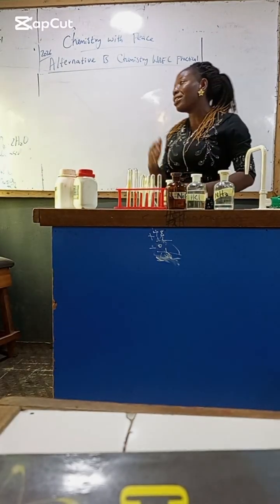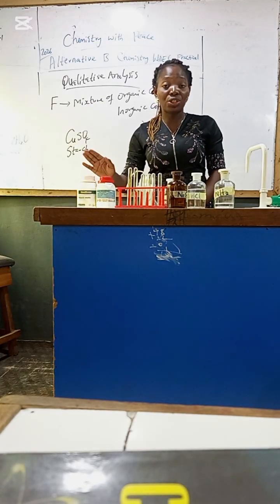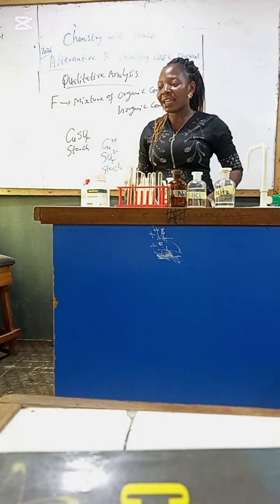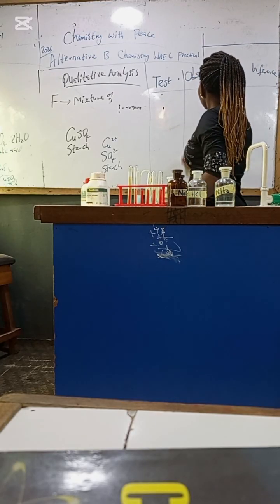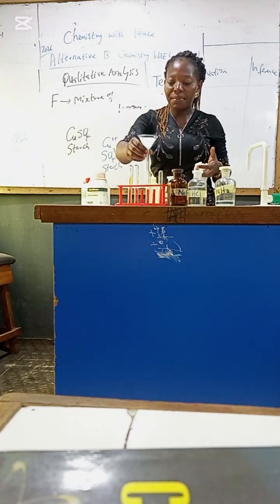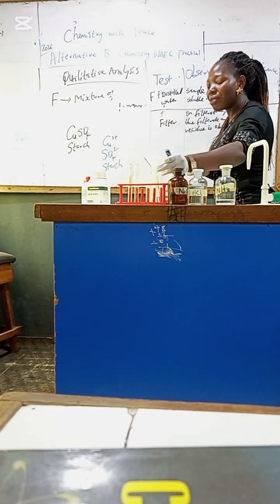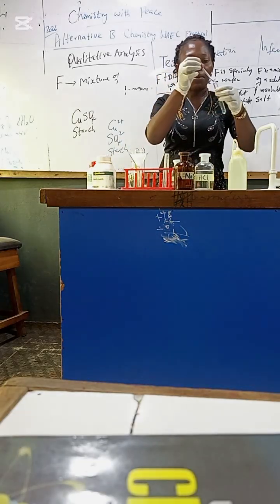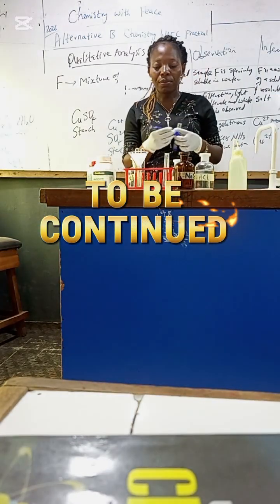2026 Alternative B Chemistry WAEC Practical preparation. Qualitative Analysis.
Get fully prepared for your 2026 WAEC Chemistry Practical (Alternative B) with this detailed lesson on Qualitative Analysis 1.
In this video, I break everything down in a simple and clear way to help you understand and succeed in your exams.
✅ Step-by-step explanation
✅ Easy methods for identifying cations and anions
✅ Exam-focused tips and likely practical questions
✅ Perfect for WAEC, NECO, and IGCSE students
If you want to pass your chemistry practical with confidence, this video is for you!